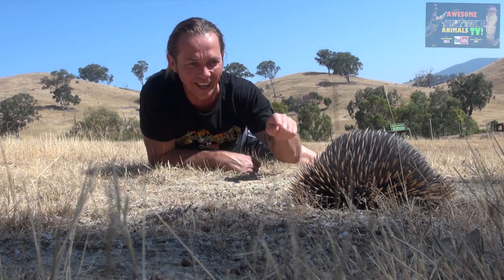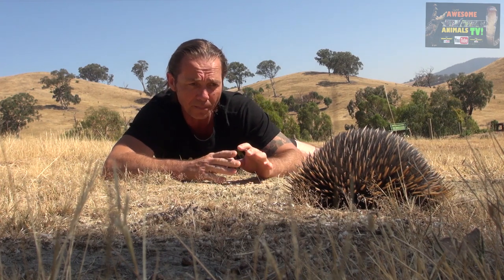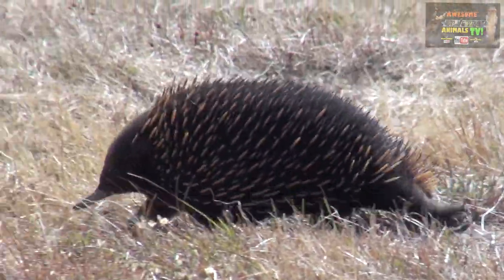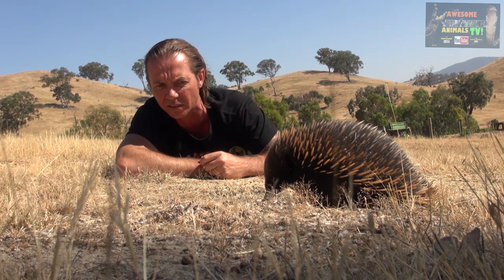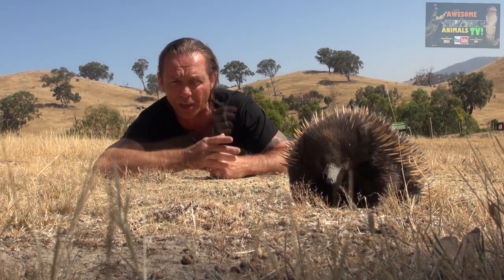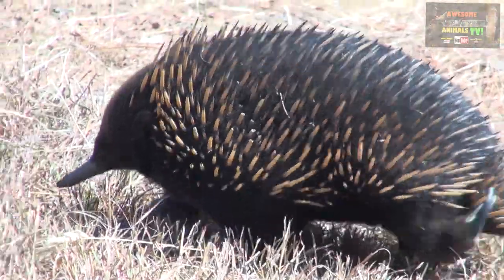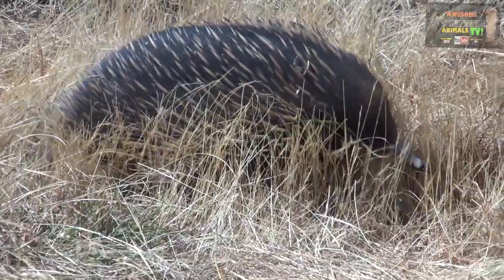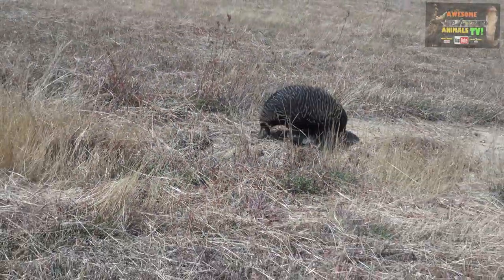ECHIDNA - Spiney Anteater - WIERD ANIMALS - Wild Animals Australia - Bush Tucker??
TELL ME WHAT SPECIES OF ANIMAL YOU WANT TO SEE IN THE COMMENTS BELOW : )

Please help support me continue to SAVE ANIMALS, CREATE AWARENESS & make more videos to come 👍🏼🐍

Adventure with Corey and learn about Deadly and Beautiful Wildlife Species throughout the World in an up close and personal style that's not for the faint of heart!
Some species we will encounter : Giant Crocodiles, Spitting Cobras, Komodo Dragons, Monkeys, Tarantulas, Centipedes, Bull Elephants, Vipers, underwater creatures, Rattlesnakes, River monsters, King Cobras, Flying Lizards and Snakes, Cassowaries, giant Pythons and much much MORE! @Reptiles883  @coreywild